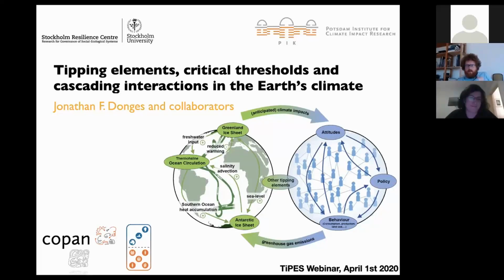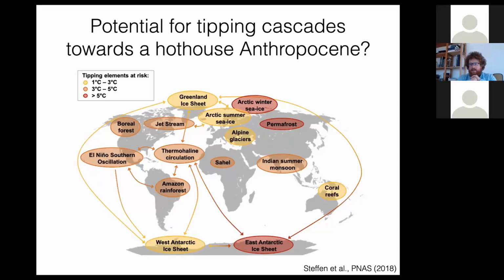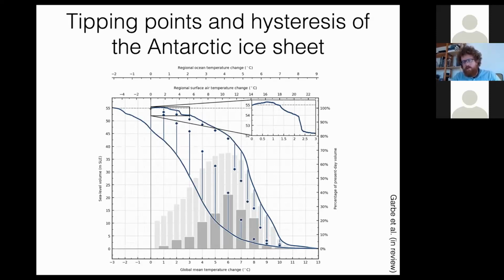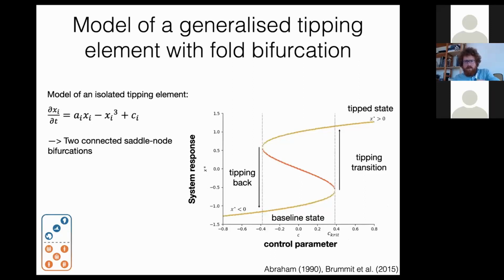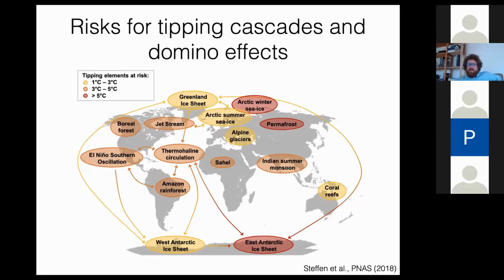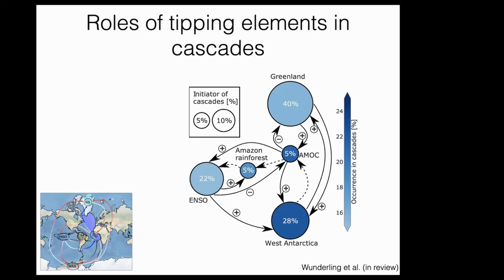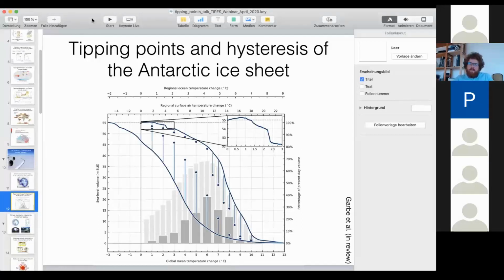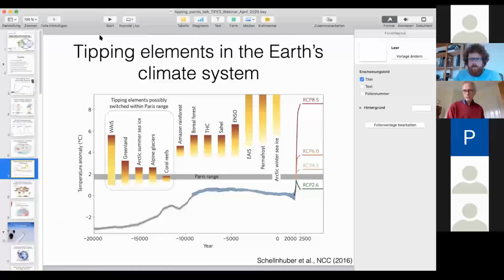J. Donges TIPES Webinar: Tipping elements, thresholds and interactions in the Earth’s climate system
Title: Tipping elements, critical thresholds and cascading interactions in the Earth’s climate system
Presenter: Jonathan Donges, Date: 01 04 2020

WEBINAR ABSTRACT:
Tipping elements in the Earth's climate system are continental-scale subsystems that are characterized by a threshold behavior. It has been suggested that these include biosphere components (e.g. the Amazon rainforest and coral reefs), cryosphere components (e.g. the Greenland and Antarctic ice sheets) and large-scale atmospheric and oceanic circulations (e.g. the thermohaline circulation, ENSO and Indian summer monsoon). Once operating near a threshold or tipping point that may be approached due to anthropogenic climate change , these components can transgress into a qualitatively different state by small external perturbations. The large-scale environmental consequences could impact the livelihoods of millions of people. Here I report recent research on individual tipping elements such as the Antarctic Ice Sheet, reinforcing (positive) feedbacks on anthropogenic global warming mediated by cryospheric tipping elements, interactions between climate tipping elements and the risk for resulting tipping cascades. I finally present work on the potentials for positive social tipping dynamics that could help to achieve the rapid decarbonization of the world’s social-economic systems needed to stabilize the Earth’s climate in line with the Paris climate agreement.

Dr. Jonathan Donges is co-leader of the FutureLab on Earth Resilience in the Anthropocene at the Potsdam Institute for Climate Impact Research (PIK, Germany), group leader of the PIK working group on Whole Earth System Analysis and co-speaker of the COPAN collaboration
ABOUT THE TIPES PROJECT:
TiPES is a Horizon 2020 funded project that will run from September 2019 and 4 years on. The main object is to better quantify the tipping elements that are present in the climate system and to ensure that climate projections also include these.

There is rising concern that several subsystems of the Earth may respond highly nonlinearly at critical future levels of anthropogenic forcing; these levels have recently been associated with tipping points (TPs). It is paramount to identify safe operating spaces for humanity and the planet in terms of these critical forcing levels in order to prevent harmful transitions to alternative, undesirable states of the Earth system. The mechanisms leading to such abrupt transitions are only partly understood, and further research in this regard is urgently needed. State-of-art Earth System Models appear to respond too smoothly at TPs and have difficulties in simulating abrupt transitions that occurred in the planet’s history.
Contact Giulia Pettina or Eliza Cook at TiPES for more info about the webinar series.